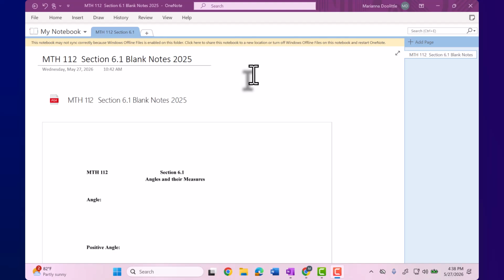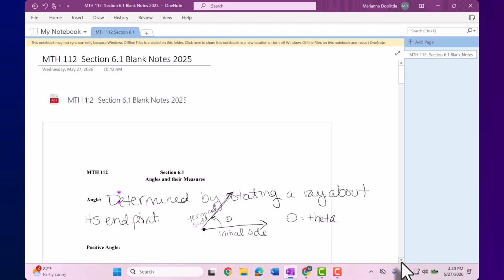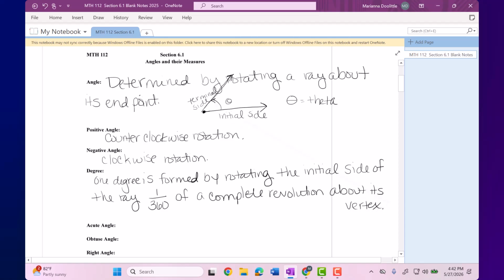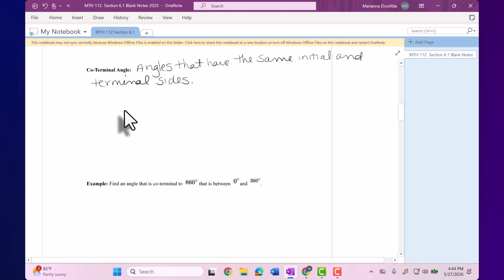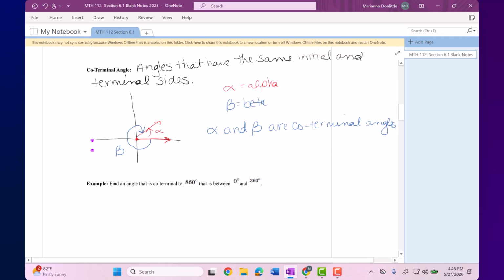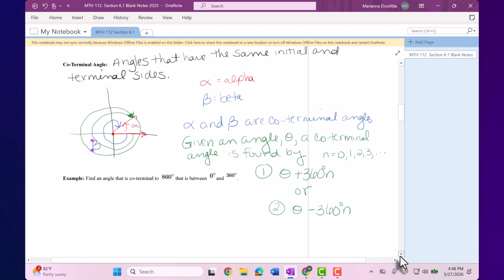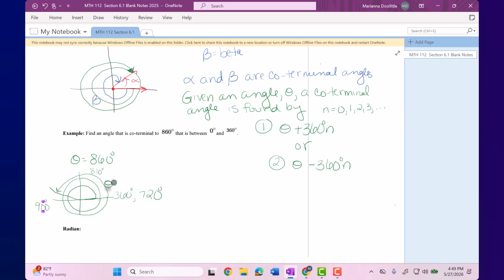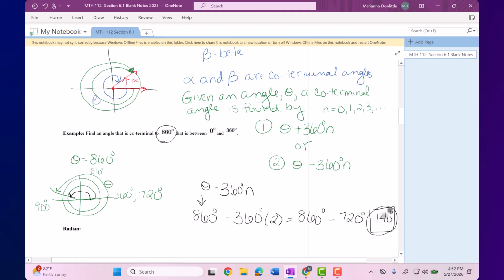MTH 112 Section 6.1 Part 1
Angles and Their Measurements